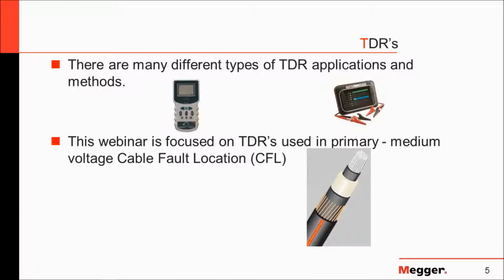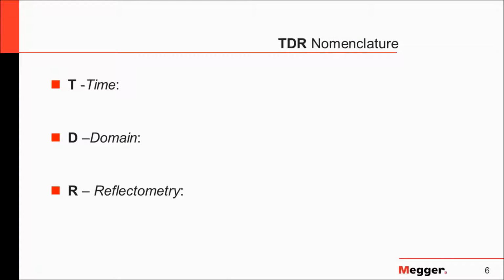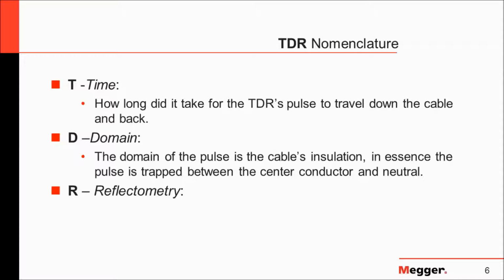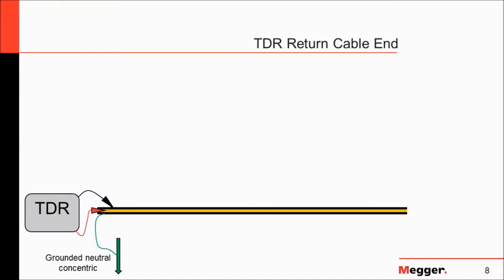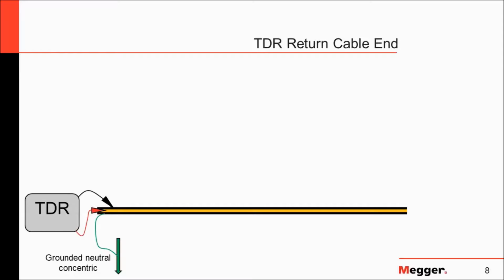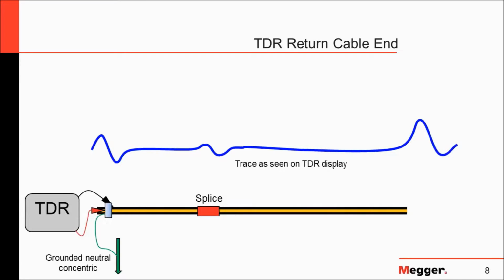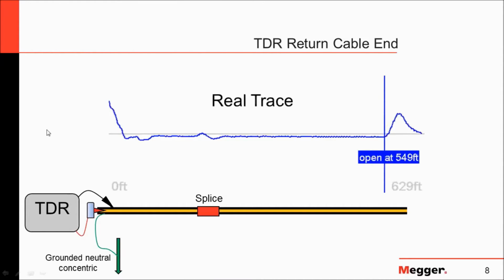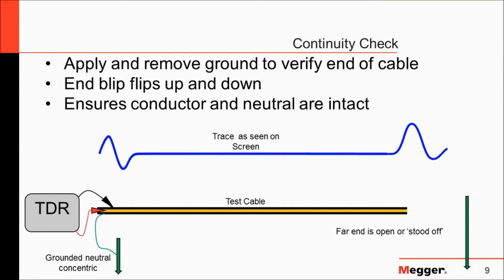Methods and applications of Time Domain Reflectometry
This is a 5 minute preview of the webinar Applications of Time Domain Reflectometry held on December 18, 2015.

In this webinar, you will learn about:
• Basic principles of operation of a TDR and how to interpret a TDR trace
• Key TDR settings and functions such as Range, Gain/Pulse Width, Cursors, Propagation Velocity and Live/Reference Traces
• Common TDR applications for power cables such as continuity verification, the Arc Reflection Method for prelocating faults in primary cables, and the Arc Reflection Method for power restoration in a primary circuit loop feed